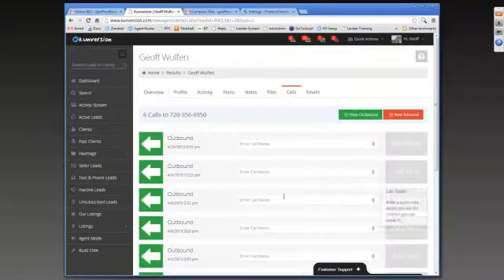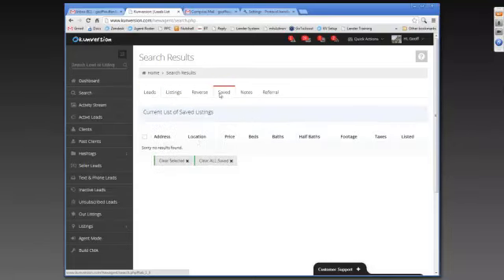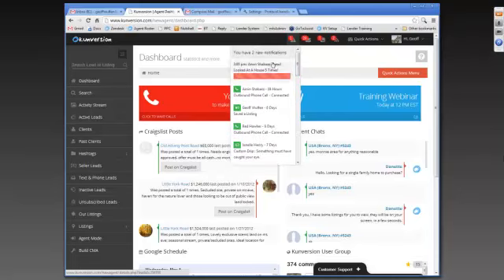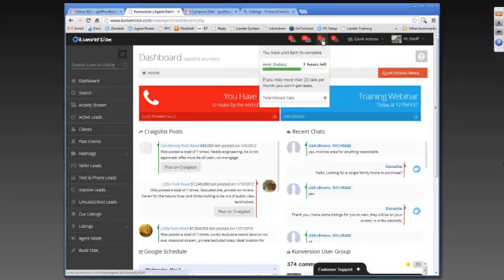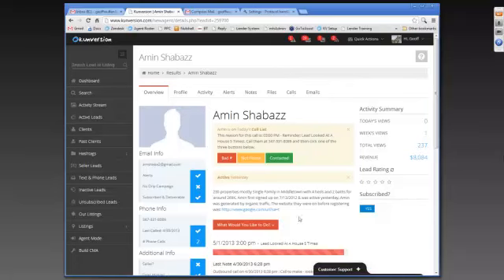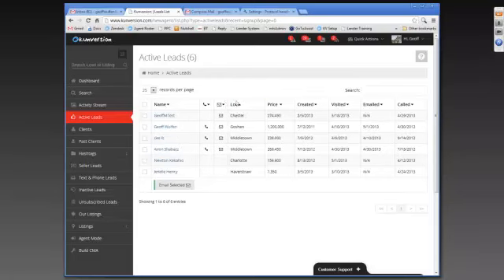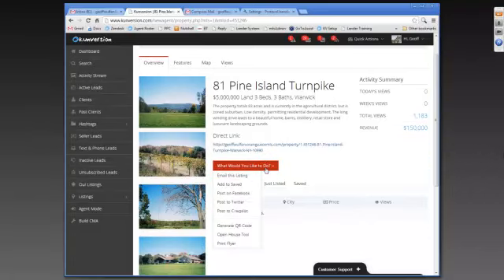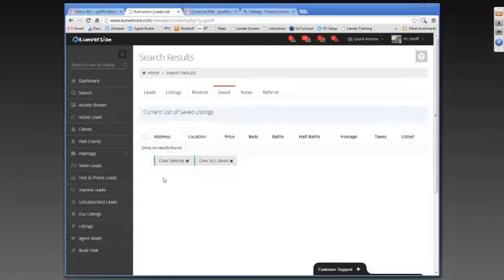Kunversion New Dashboard Training (Part 2)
Geoff walks through the new Kunversion dashboard
Part 2